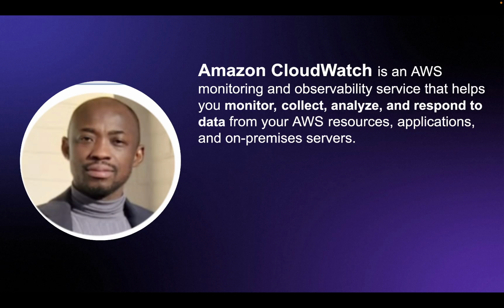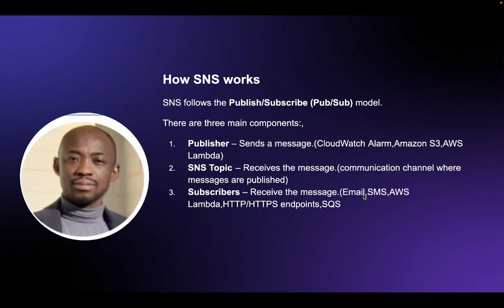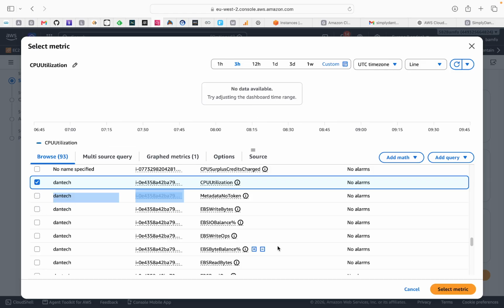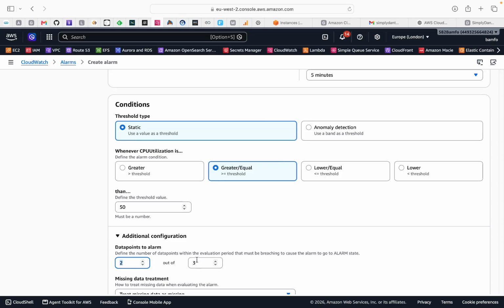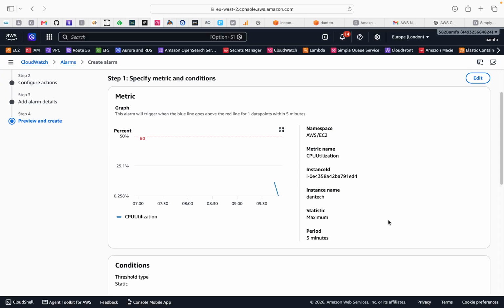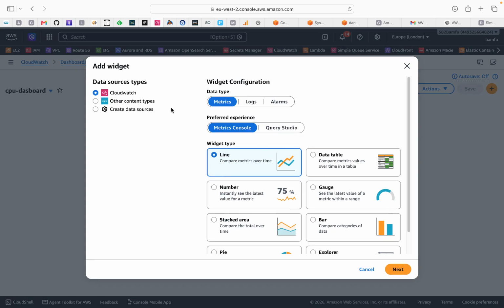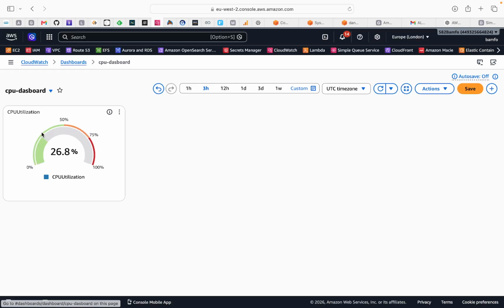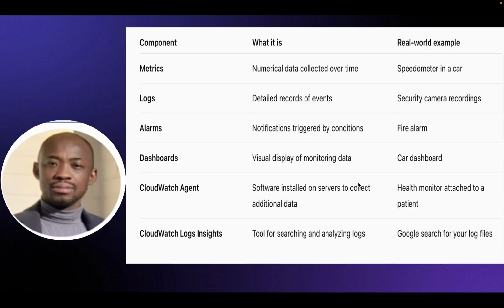AWS CloudWatch Tutorial | Metrics, Dashboards, Alarms & SNS Notifications | Live Demo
In this AWS CloudWatch tutorial, we will explore how to monitor AWS resources using **CloudWatch Metrics, Dashboards, Alarms, and SNS Notifications** with a complete hands-on live demo.

AWS CloudWatch is a powerful monitoring and observability service that helps you collect metrics, visualize performance, detect issues, and automatically send notifications when problems occur.

In this video, you will learn:

✅ What AWS CloudWatch is and why it is used
✅ Understanding CloudWatch Metrics
✅ Creating a CloudWatch Dashboard to visualize AWS resources
✅ Configuring CloudWatch Alarms
✅ Understanding alarm states: OK, ALARM, and INSUFFICIENT_DATA
✅ Setting up SNS notifications for CloudWatch alarms
✅ Monitoring an EC2 instance CPU utilization metric
✅ Testing alarms using a CPU stress test
✅ Seeing a real-time CloudWatch alarm trigger and send notifications

**Hands-on demo:**
We will create a CloudWatch alarm for an EC2 instance, generate CPU load using stress-ng, monitor the metric in CloudWatch, and configure SNS to receive an alert when the threshold is breached.

This tutorial is useful for:

* AWS Beginners learning monitoring
* AWS Solutions Architect Associate (SAA-C03) preparation
* AWS SysOps Administrator certification preparation
* Cloud engineers building monitoring and alerting solutions

Topics covered:
AWS CloudWatch, EC2 Monitoring, CloudWatch Metrics, CloudWatch Dashboard, CloudWatch Alarm, Amazon SNS, AWS Monitoring, AWS Alerts, Cloud Infrastructure Monitoring

STRESS TOOL INSTALLATION:
On Ubuntu, the setup is straightforward.
1. Install stress-ng

sudo apt install -y stress-ng

Check the number of vCPUs

nproc

Stress all CPUs

stress-ng --cpu $(nproc) --timeout 10m --metrics-brief

Amazon Linux 2023, use dnf instead of apt
sudo dnf install -y stress-ng

Generate CPU load
Run the following for 10 minutes: